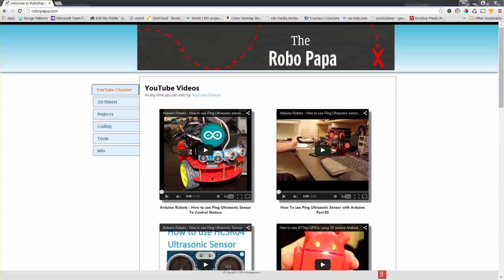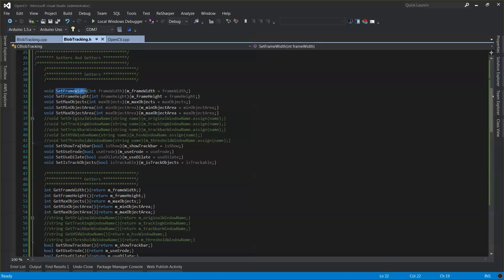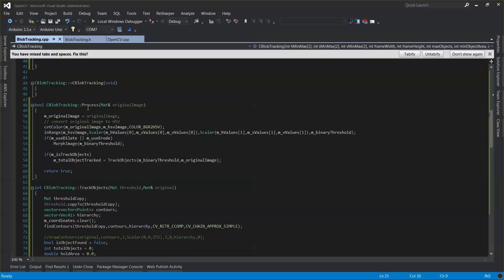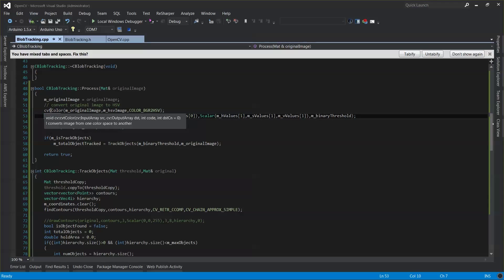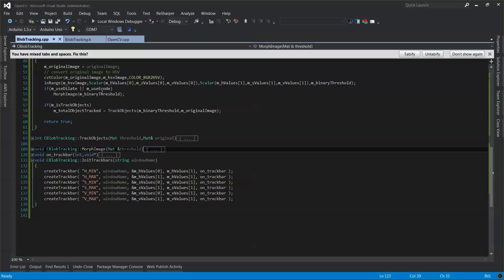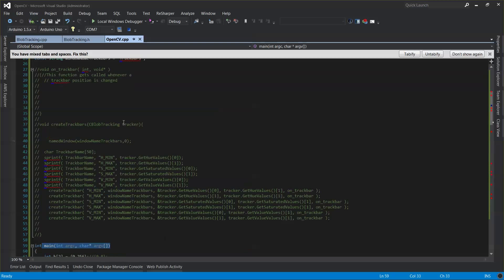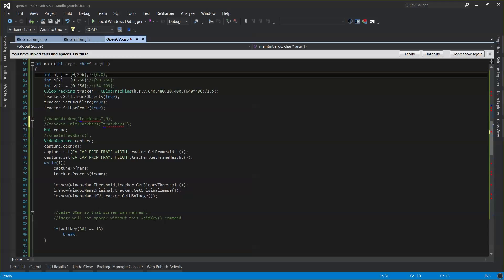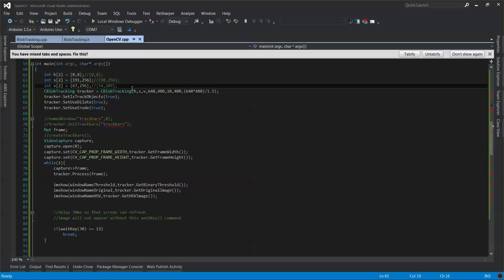Tutorial In How To Do Object tracking using OpenCV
with this video tutorial, I will show how to use OpenCV to track a red ball.
We will use the build in APIs from OpenCV to generate HSV, Binary and tracking object images.
Taking captures from a web camera and sending each frame to the class I made that allows you to set the Min/Max of HSV to create the right binary image for the object you would like to track.
Some of the features you can control are:
* Trackbar - to show them or not
* Setting HSV values - that way you don't need to set them every time
* Morph Or not - By setting if you would like to Erode and /or Dilate

To download the code and see a little bit more information you can visit my web side page here:

In case you need to install openCv on your raspberry pi you can view my tutorial video here:

In our next video we will move this code to Raspberry Pi and start controlling motors and direction.